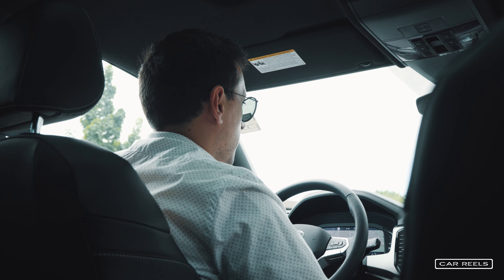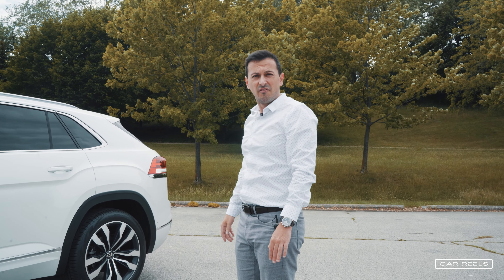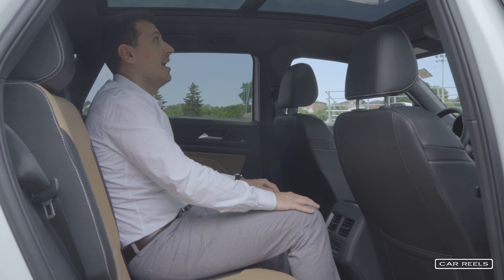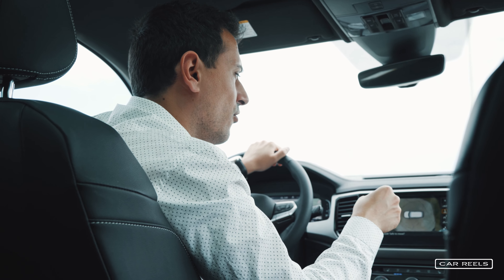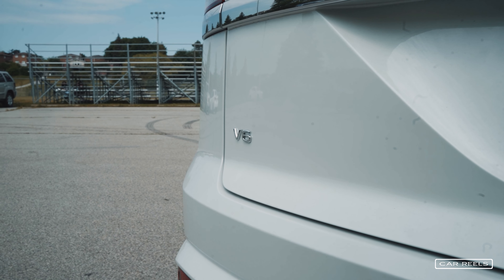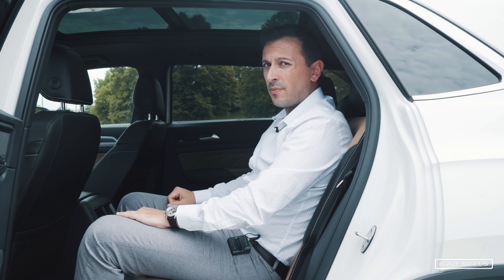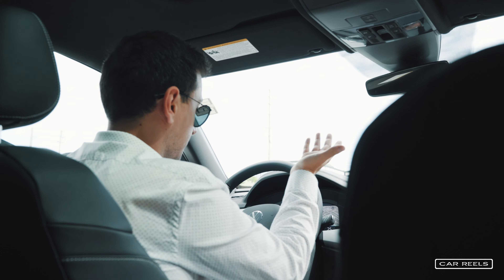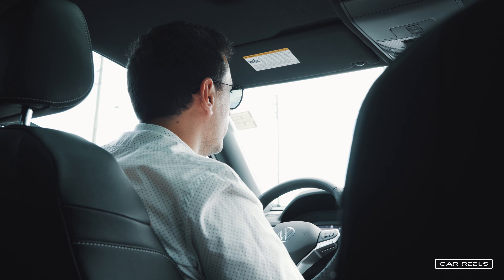2021 Volkswagen Atlas Cross Sport R Review! Is it better than the regular VW Atlas R?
In this video we explore the Cross Sport and how it differs from the full size Atlas R.

Pros:
- Good Looking
- Spacious front cabin and Cargo
- Sporty dynamics / handling
- Sound system / technology
- 4motion AWD is great
- Steering wheel feels very premium
- 3rd row headroom ( non CS )

Standout: Rear seats of the Atlas move in a such a way that you don't need to remove a child seat in the second row to access the third row.

Cons:
- Engines lack power
- Rear headroom can be an issue (only Cross Sport)
- Plastic materials

Standout: Firm ride on 21' Rims

Verdict: Both the Atlas and Atlas Cross Sport offer a lot of space and a good amount of technology. The Cross Sport is good looking SUV but shoots it self in the foot by limiting the head room. At this price point the engines don't feel like they belong on this platform and the technology is there but

We found the Cross Sport to be a great looking full size SUV. It offers similar performance to the regular Atlas and from the front seat onwards you won't really be noticing much of a difference. Depending on the trim the Cross Sport is about 100-150lbs lighter because it doesn't have the 3rd row seating and its about 3 inches shorter in both height and length (R-line SEL differs). The sloped roofline makes this SUV very good looking but it does sacrifice the headroom. If that is something that is important to you, then a visit in person is required. Our cameraman is about 6'2" and he was snug in the rear seat but had plenty of room in the front. There is also more leg room in the Cross sport when it comes to the rear seats. And not having a third row means that the trunk is massive.

When it comes to equipment , this SUV is loaded with features that seem very familiar to VW owners. It offers all the usual goodies like headed and cooled front seats, a great display in the centre console and the fully digital dashboard.

How does it drive? In a word surprising. On paper the V6 with NO turbos would seem gutless making only 276HP and 266TQ but its actually ok. Not fast or capable of towing weights over 5000lbs. Offers good handling and feel through corners, has great stability with a slightly firm ride. Fuel milage is not class leading but its not going to break the bank either. We'd recommend the V6 over the 4cly turbo engine. Being on a Jetta platform maybe a weird concept for a full size SUV and the upside is the weight savings. Under 5000lbs makes this SUV light and nimble.

Specs:

Price - starting $39,000 CS / $40,100
Engine: 2.0L Turbo 235HP or 3.6L V6 276HP
Transmission: 8 Speed Automatic
Drivetrain: 4motion AWD / FWD
Towing - 2000lbs - 5000lbs with the tow pkg (V6)